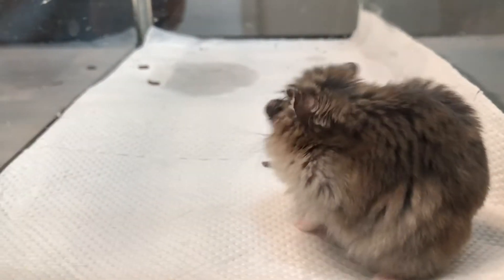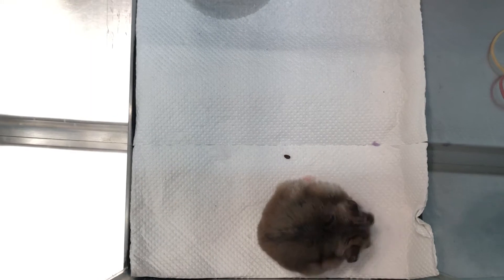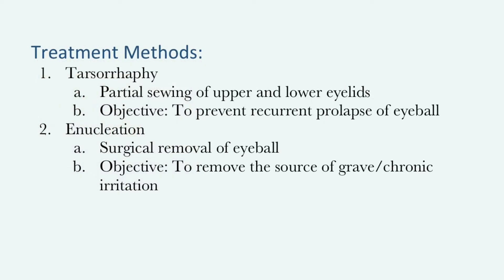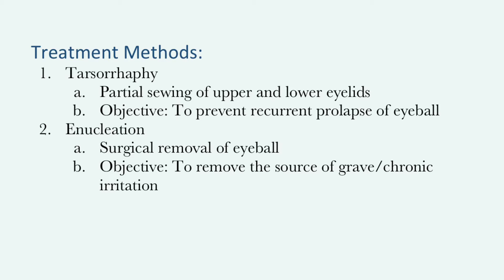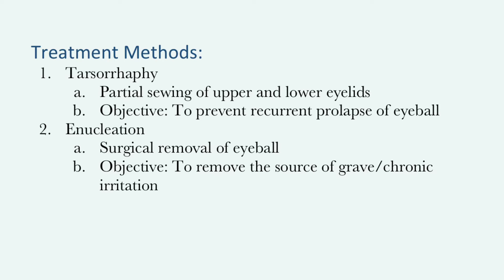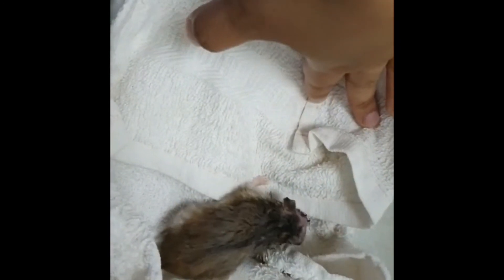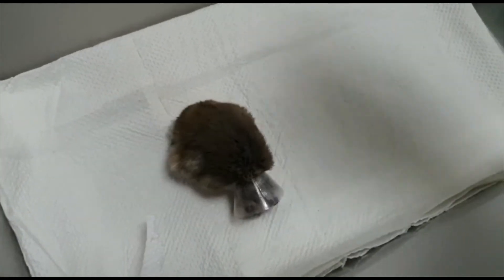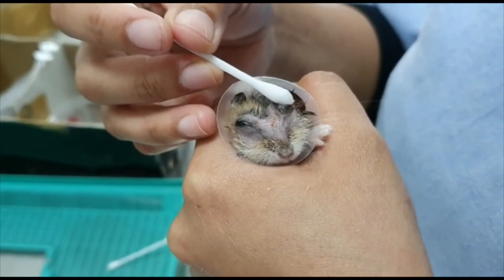Final Video: A hamster has an eyeball popped out. What to do?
Eyeball removal (enucleation) is the surgical solution as the hamster suffers from a very painful popped out dead and infected eyeball